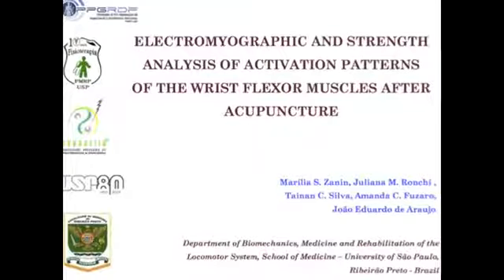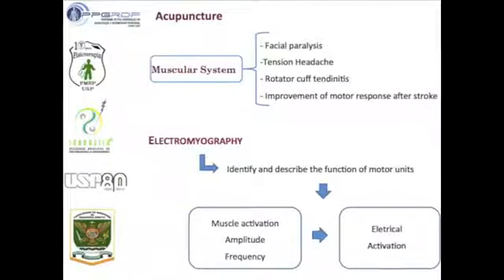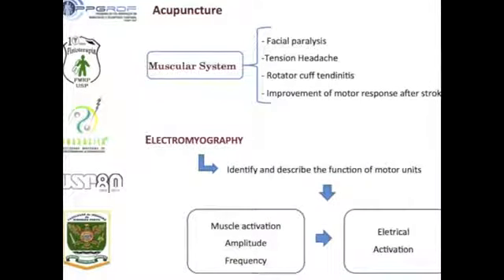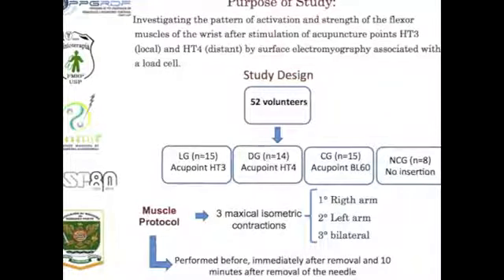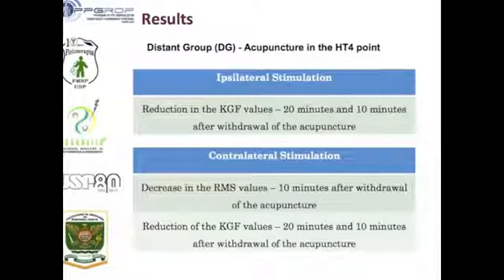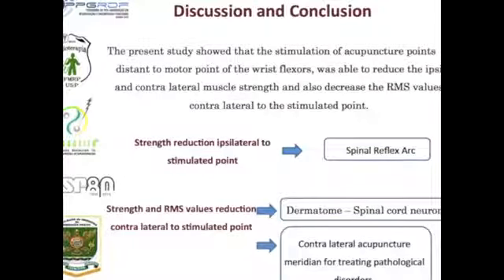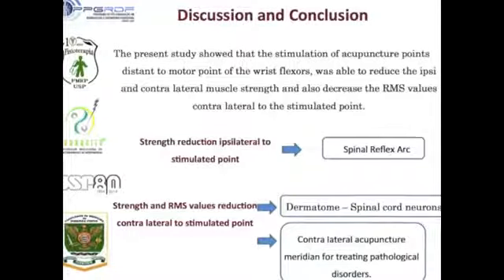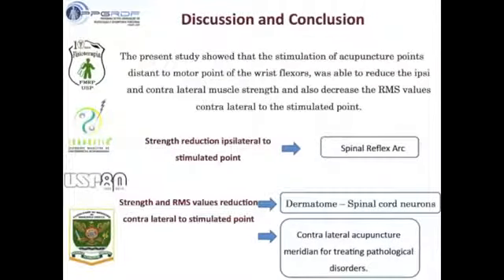Electromyographic and Strength Analyses of Activation Patterns of the Muscles after Acupuncture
The stimulation of the distant acupuncture points to the motor point of the wrist flexors, reduced the generation of ipsilateral and contra lateral muscle strength and also decreased the RMS values contra lateral to the stimulation site.